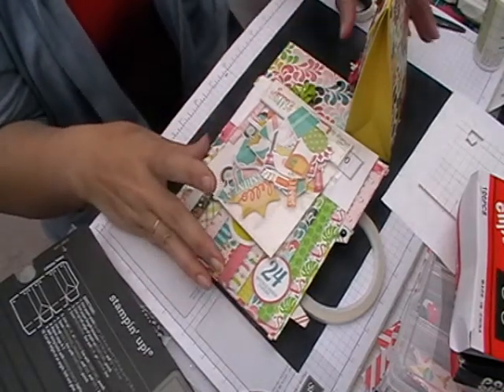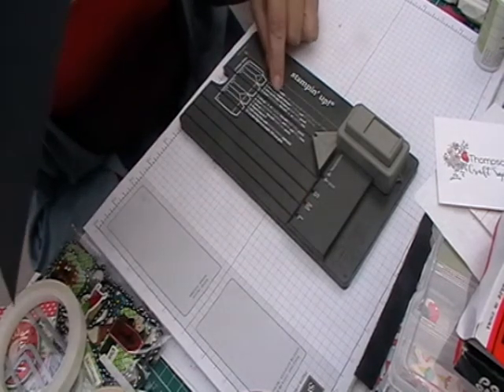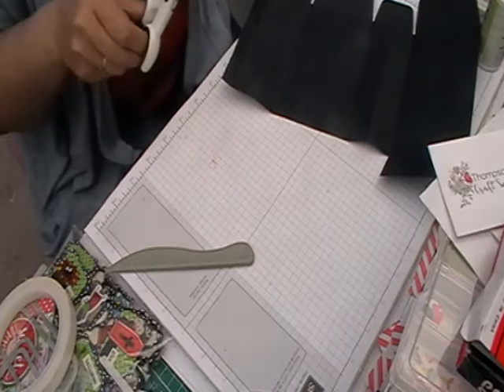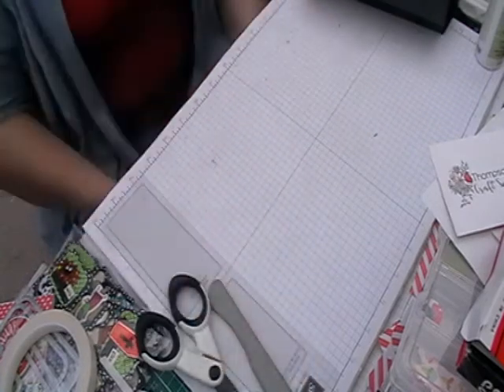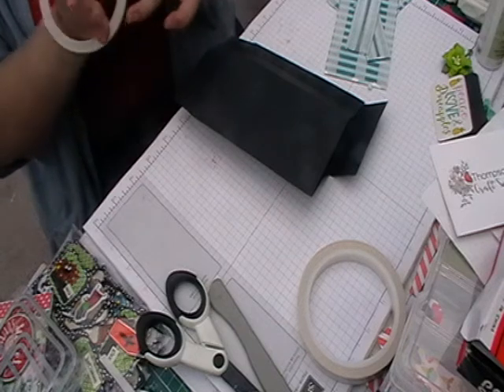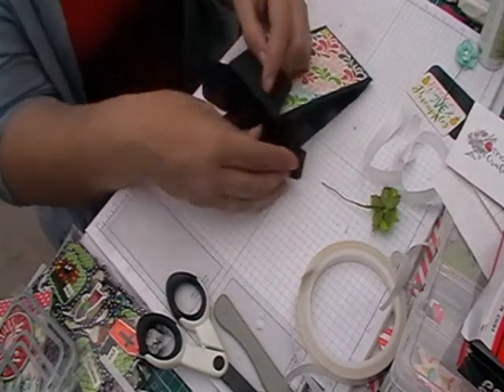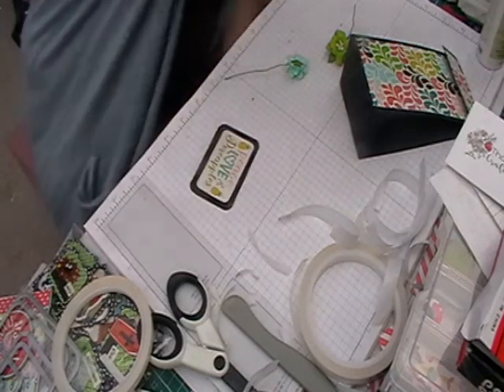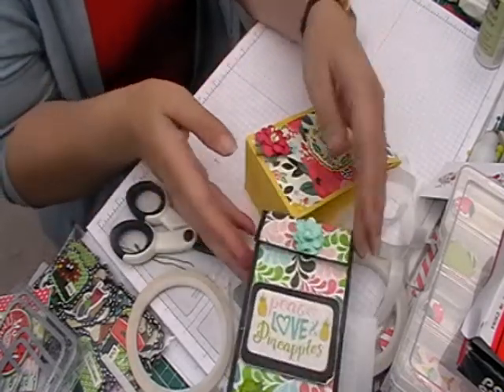little gift bag